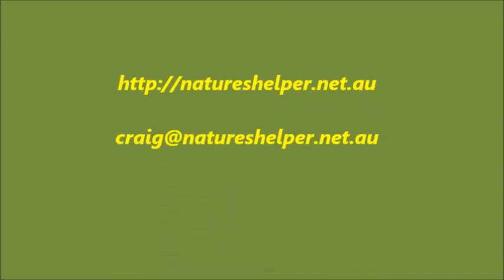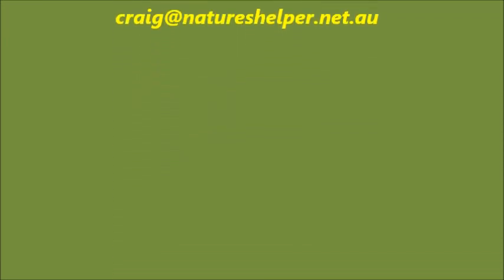electronic cigarette ego-510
Review of electronic cigarette kit ego-510.